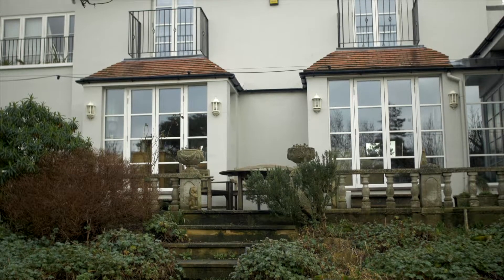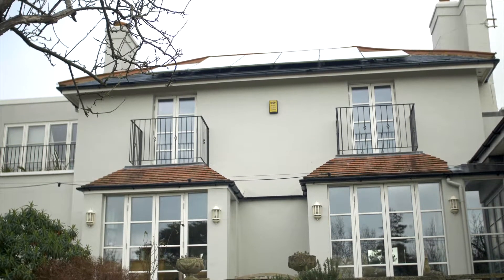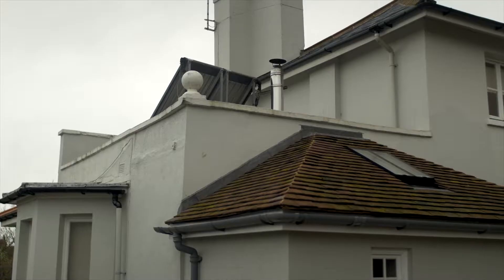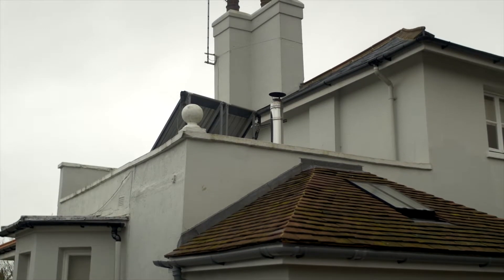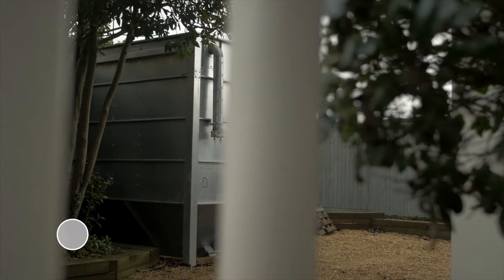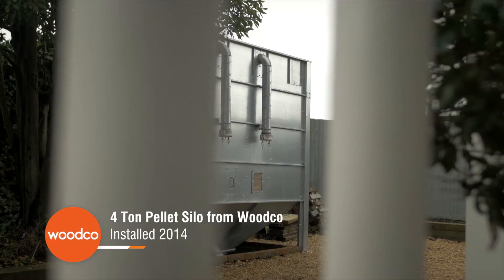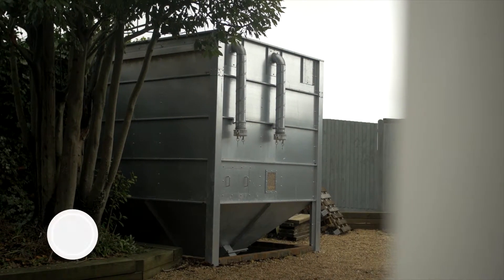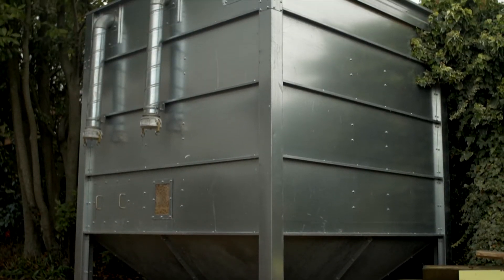DeSilva House Biomass Boiler installation by Woodco Energy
Woodco Energy is Ireland's leading Biomass Boiler manufacturer.

David DeSilva from Hastings, East Sussex bought a 28kW E-Compact wood pellet boiler and 4-tonne fuel store from Woodco to heat his Victorian home, and hasn't looked back since.

With over 4,000 boilers installed worldwide, we know a thing or two about boilers. Don't take our word for it - just listen to our happy customers!